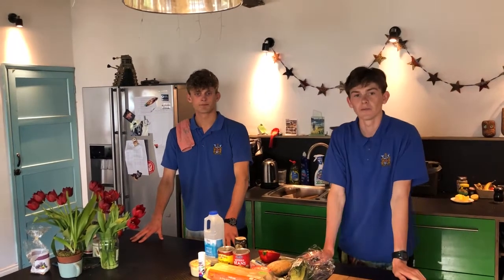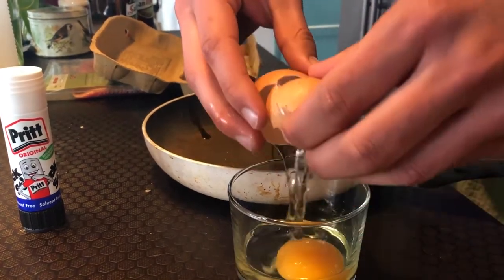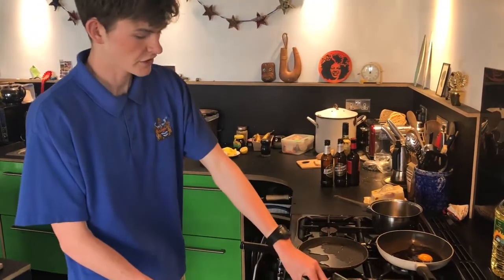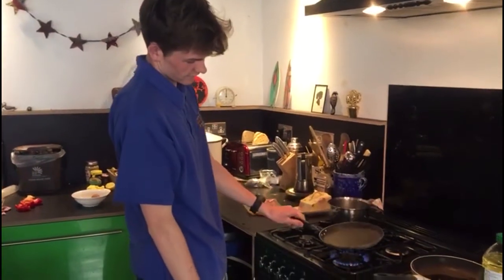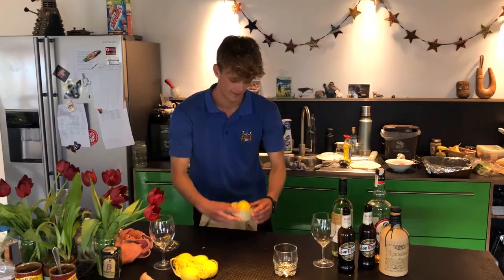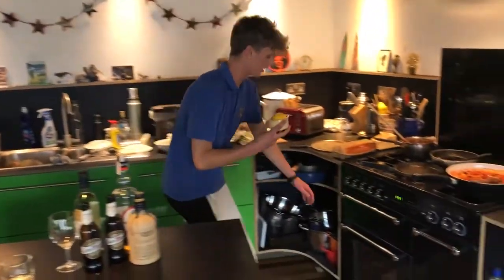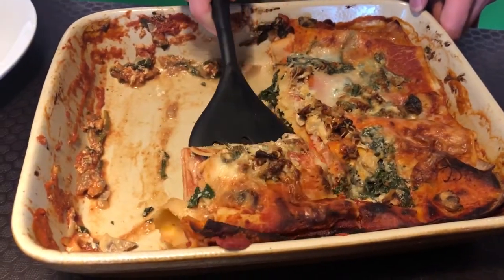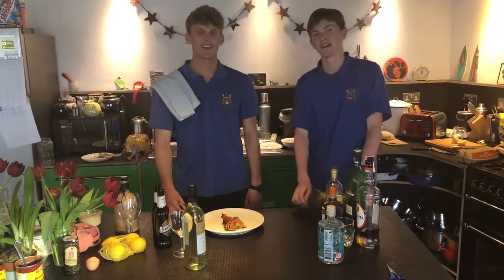Cooking With Friends | Episode 1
Cooking with Ben and Rumi,

Special thanks to Wilf for the editing